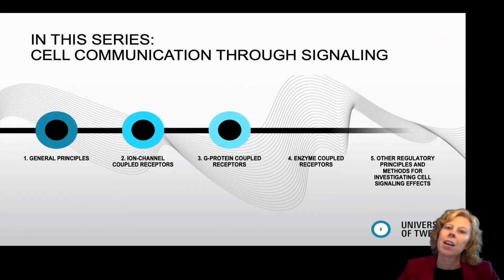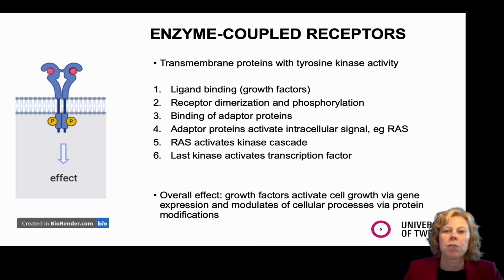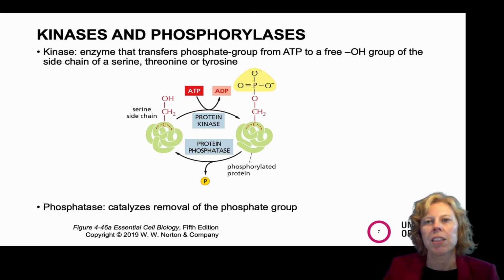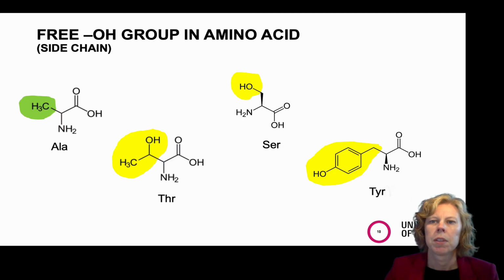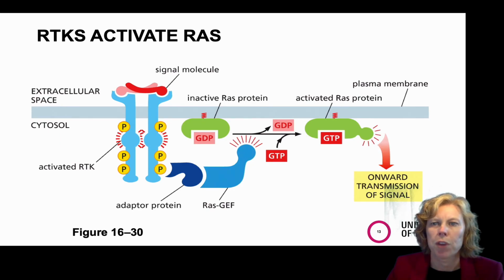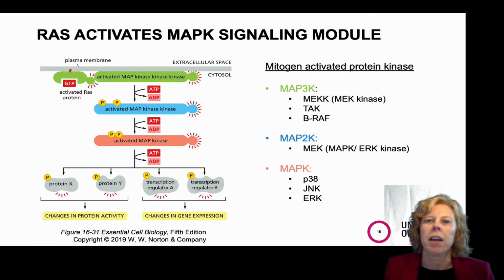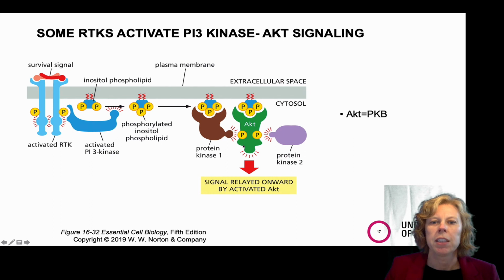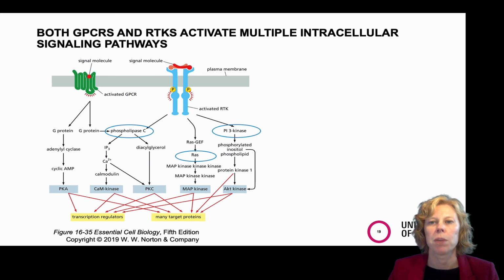Cell communication lecture 4: enzyme coupled receptors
This is the 4th lecture in the series on Cell communication. This lecture is on enzyme coupled receptors, receptor tyrosine kinases, RAS and MAPK signaling.